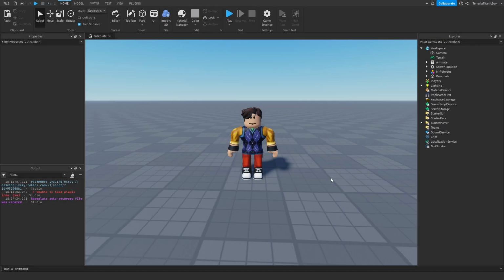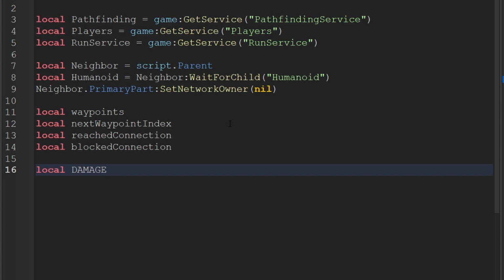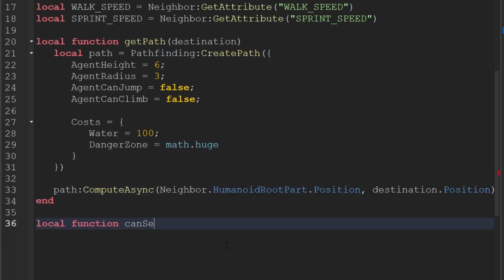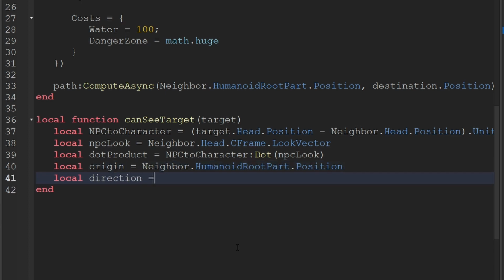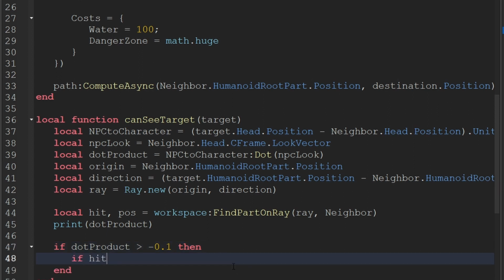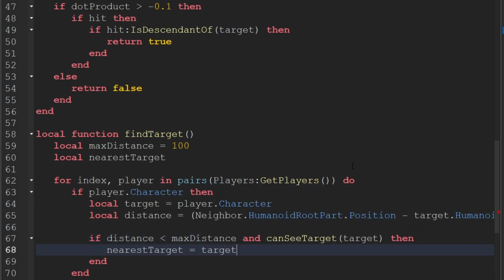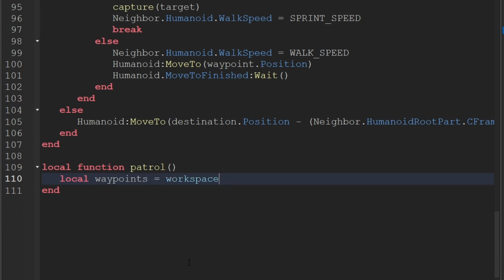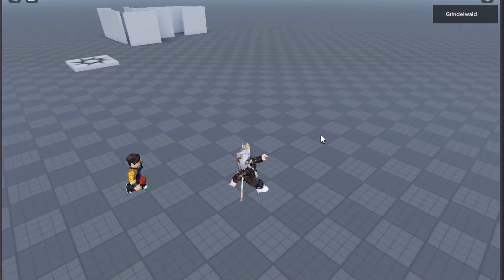How To Make Hello Neighbor 2's AI In Roblox Studio!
This is how you can make Hello Neighbor 2's AI In Roblox Studio! Hello Neighbor 2 is out and this video is me making Hello Neighbor 2's AI In Roblox Studio.

This is not Roblox Bedwars, Roblox Brookhaven, Roblox Adopt Me, Roblox Arsenal, Roblox Bloxburg or Hello Neighbor. This is me making Hello Neighbor 2's AI In Roblox Studio.